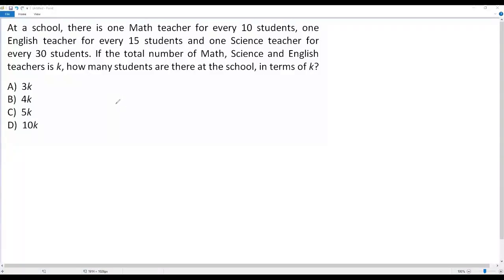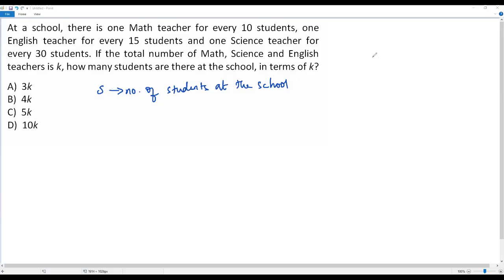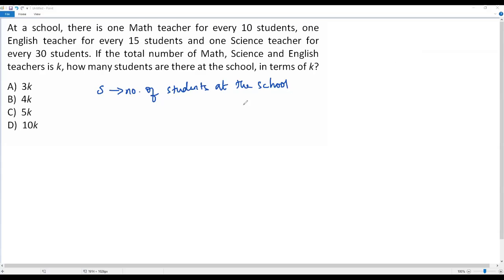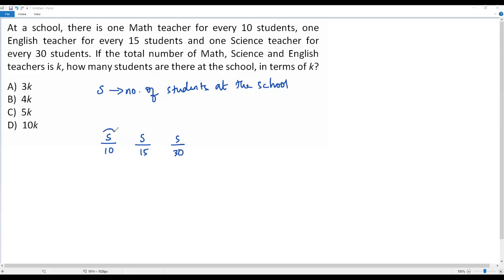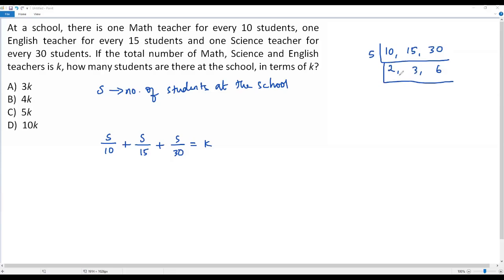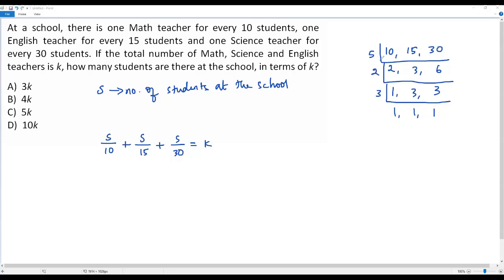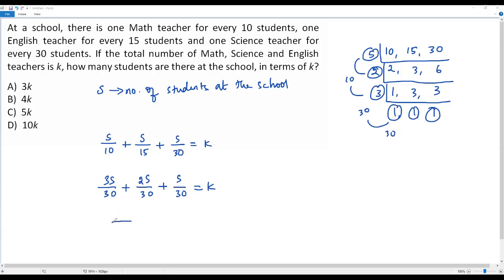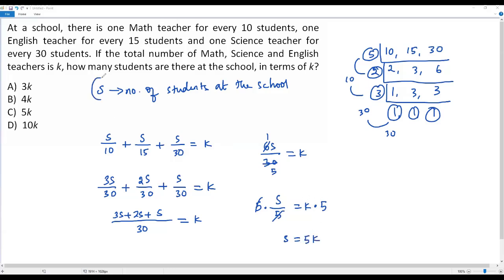SAT Math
At a school, there is one Math teacher for every 10 students, one English teacher for every 15 students and one Science teacher for every 30 students. If the total number of Math, Science and English teachers is k, how many students are there at the school, in terms of k?

A)  3k
B)  4k
C)  5k
D)  10k